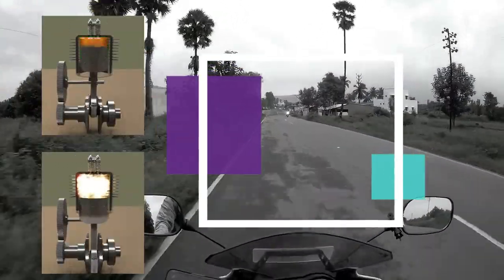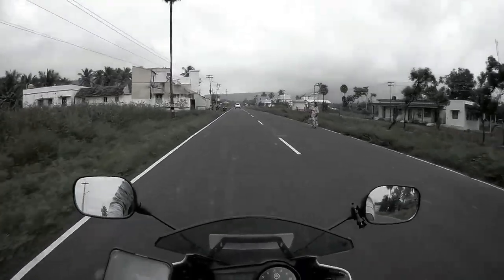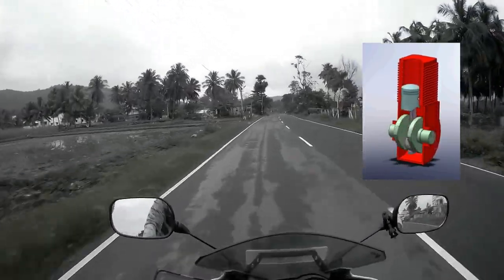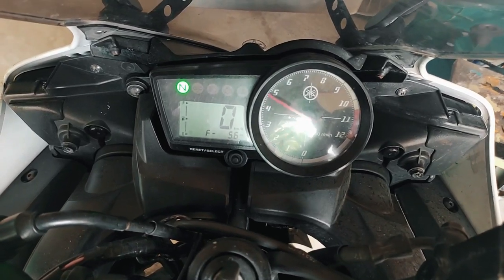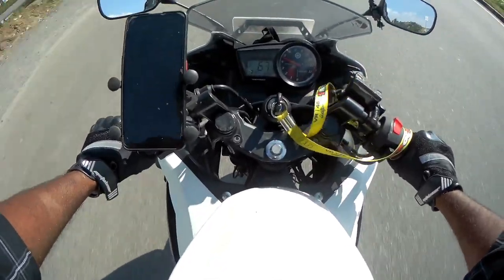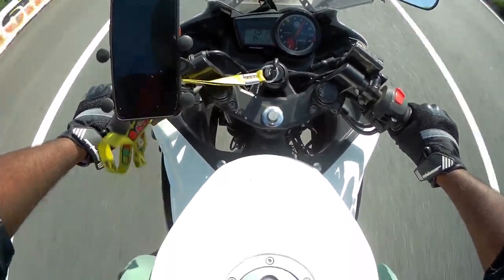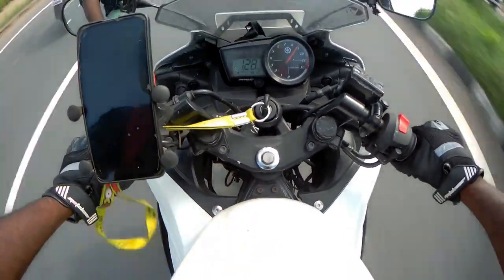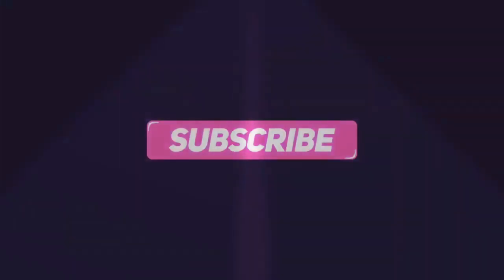How to get high mileage at good speed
மன்னிக்கவும்:🙏🙏🙏 வேகமாக செல்வது போன்ற பதிவுகள் அனைத்தும் யூடியூப் காக மட்டுமே...

Always wear helmet
சாலை விதிகளை மதிப்போம் இனிய பயணத்தை மேற்கொள்வோம் ❣️❣️❣️❤️